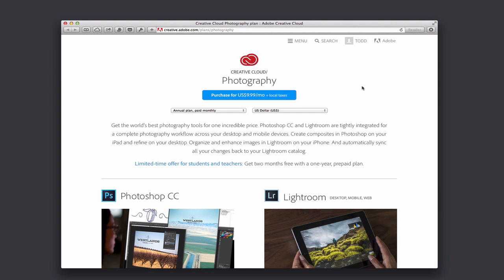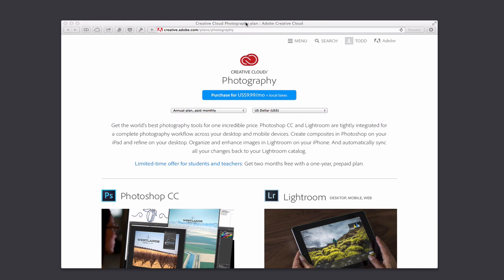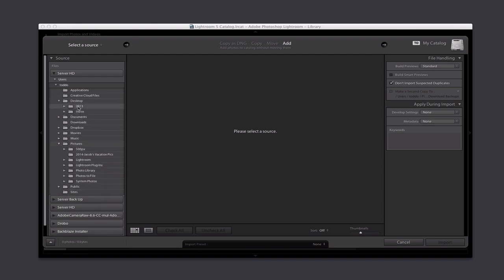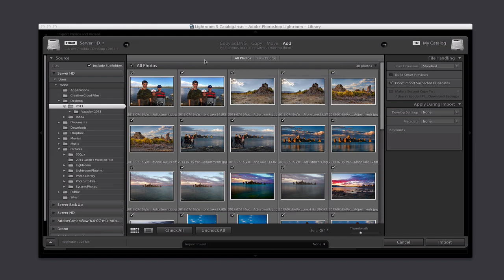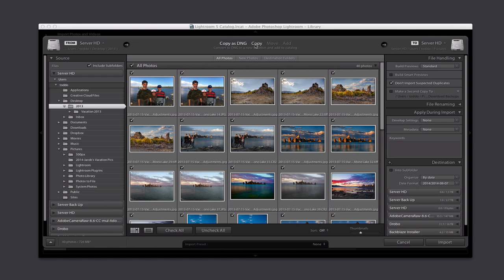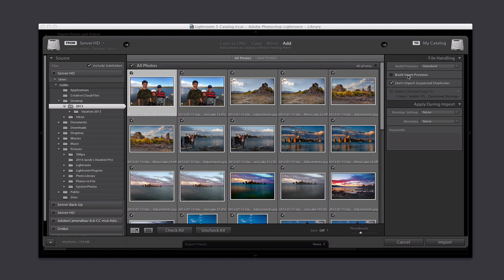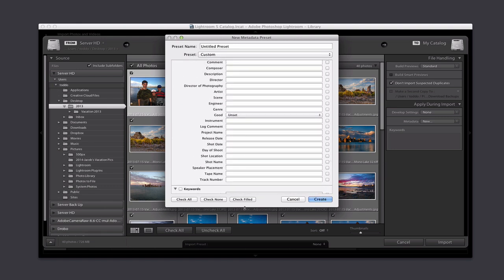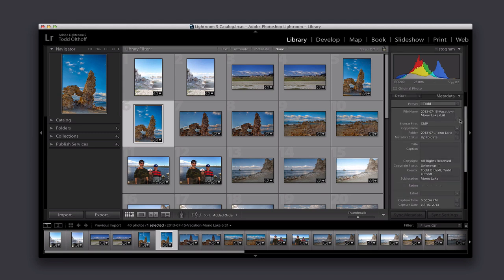Moving From Aperture Part 2: Import to Lightroom 5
In this screencast tutorial I cover how to import your Aperture photos to Lightroom 5. In a previous screencast I covered how to export your Aperture files in a way that other applications would be able to read your metadata. If you haven’t seen that screencast yet you can view it

In this screencast I cover the basics of installing and importing your photos into Lightroom 5. I cover how Lightroom handles your photos compared to Aperture, the various options for importing your photos, and I cover what your photo library looks like after import.